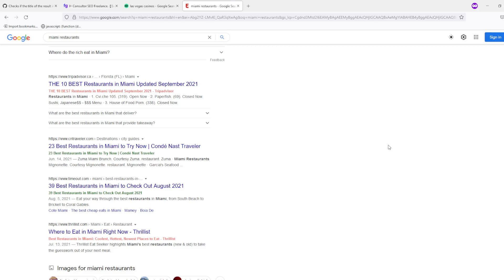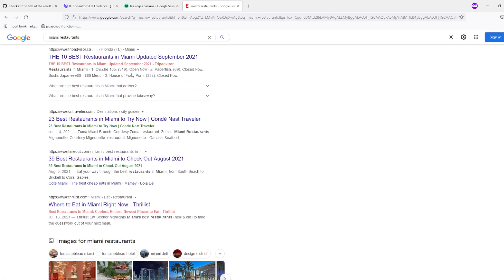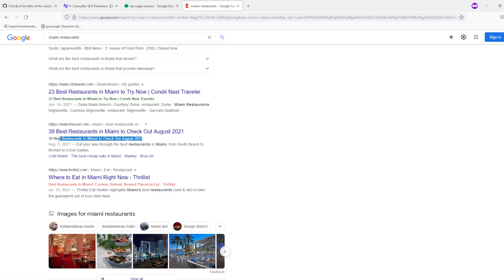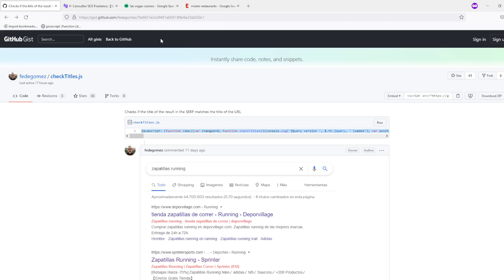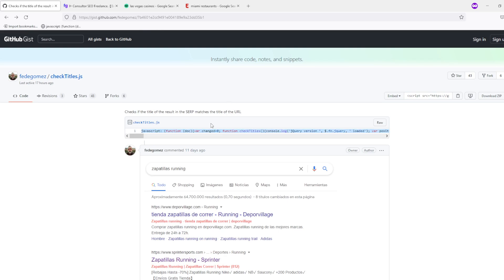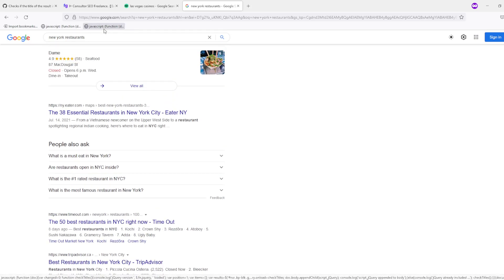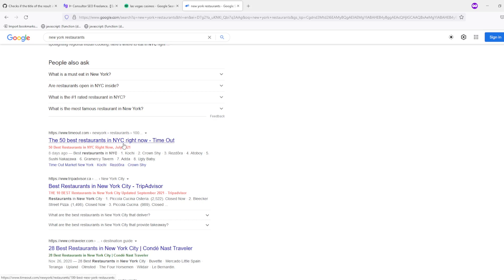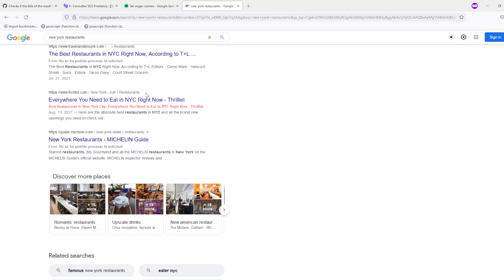How to Check if Google Has Changed Website Meta Titles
Check if page titles (SEO Meta Titles) are the same or different from those that show up in Google Search Engine Results Pages (SERP).